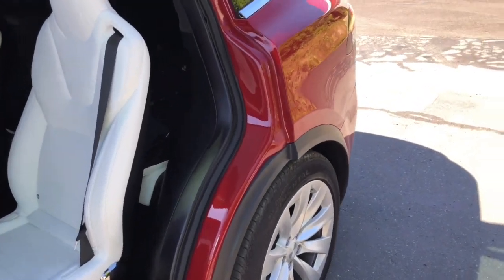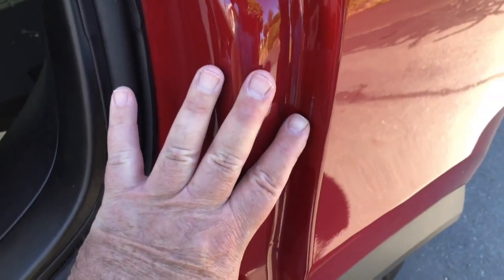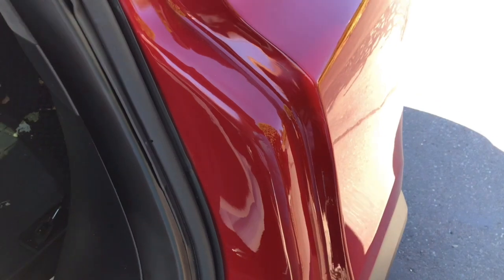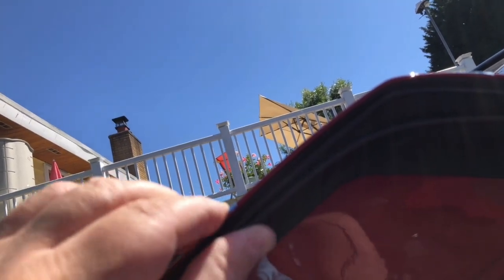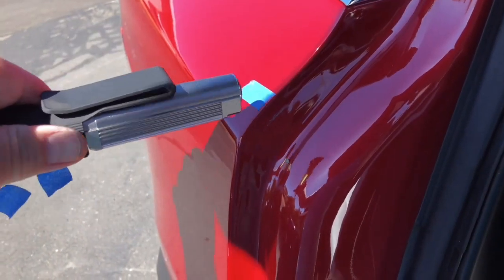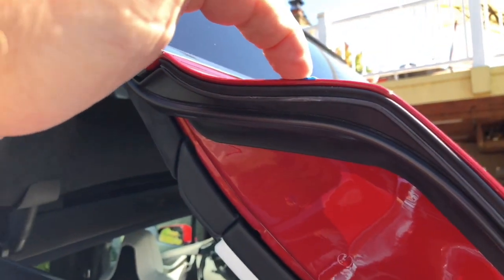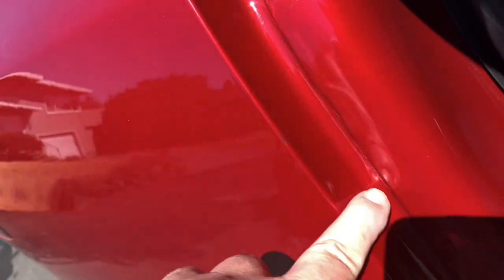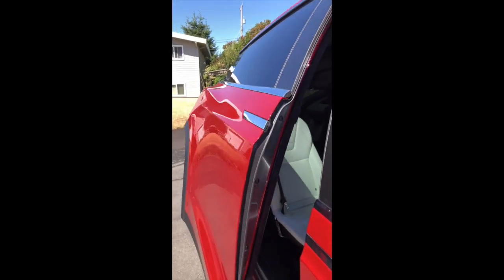2018-07-18 Falcon Wing Door Problems!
I’m rather upset to discover that the Tesla Falcon Wing Door (FWD) “fix” that came out a few months ago (and that I waited for weeks for the parts to implement) is causing more body damage to the rear door frame on both FWD’s.  There’s two scratches on the body on the driver side, and one very deep gouge on the passenger side body door frame.  FFS, Tesla, can’t you get this fixed right?

The root cause appears to be a hard plastic ridge that runs on the door between the door seal and the metal door edge.  The plastic ridge shows abrasion on the passenger side right where the deep gouge appears on the body.  The plastic ridge on the driver side FWD shows less abrasion at the points corresponding to the two body scratches, but there is some less evident abrasion at those points.